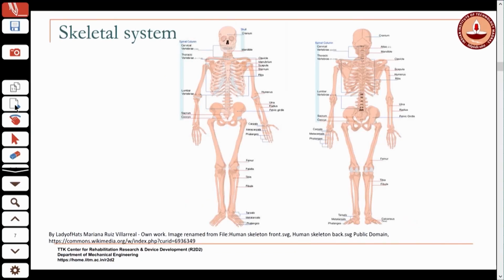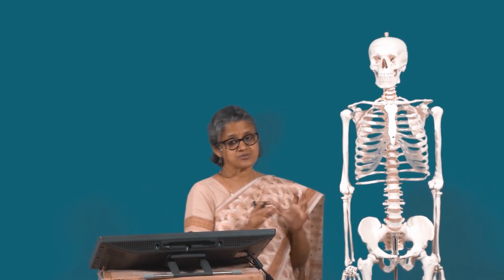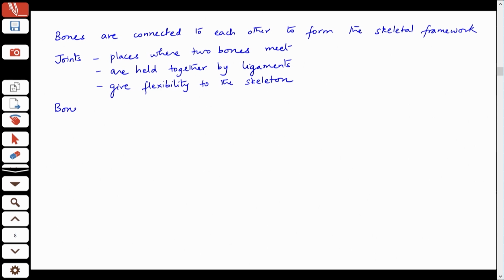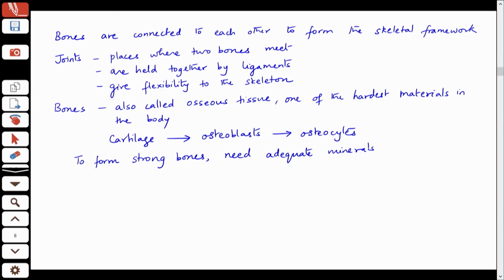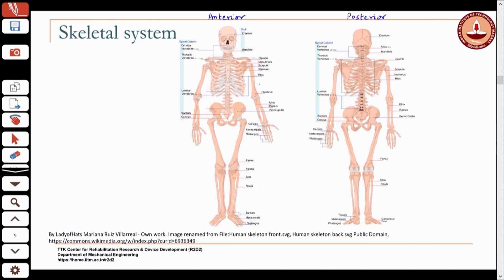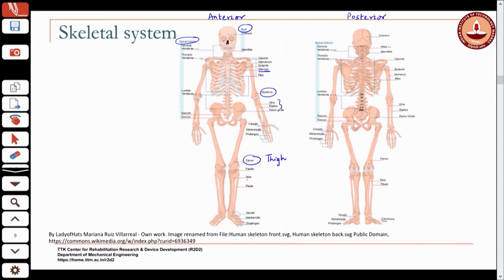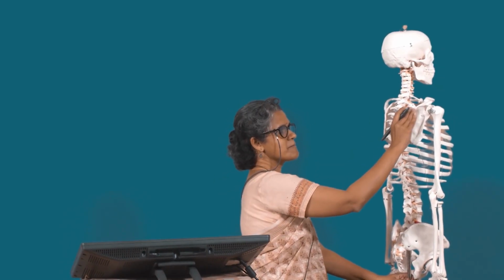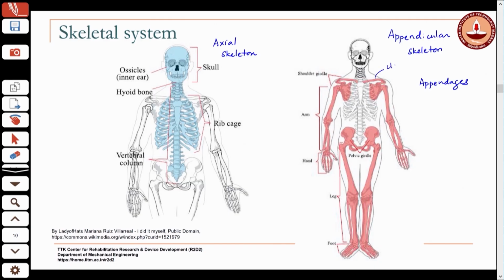Lec02: Skeletal System